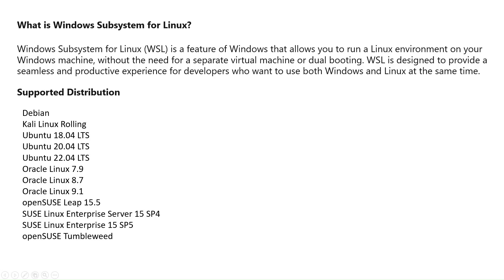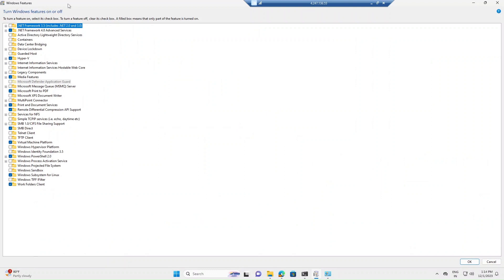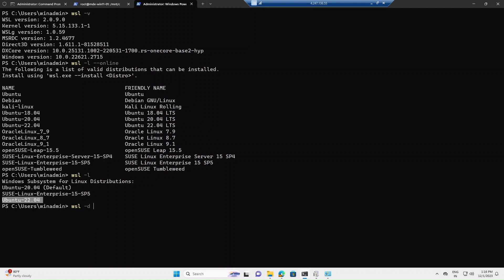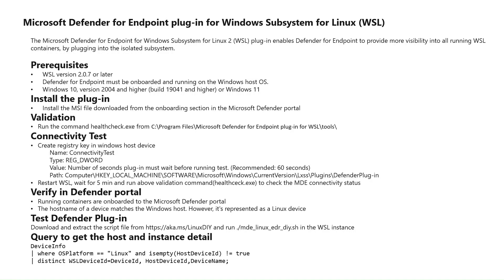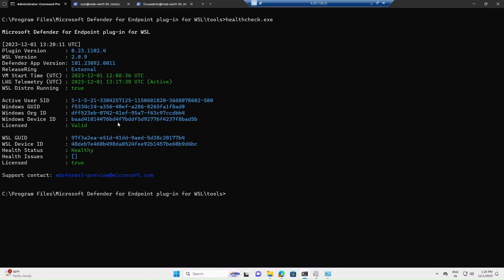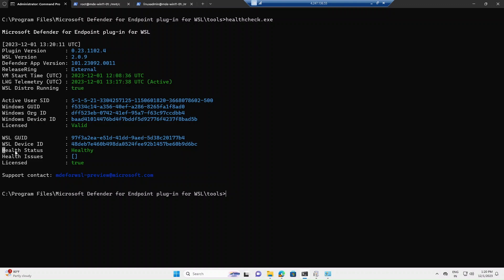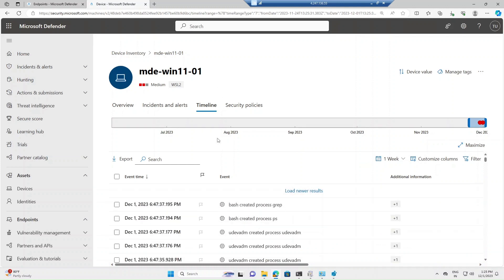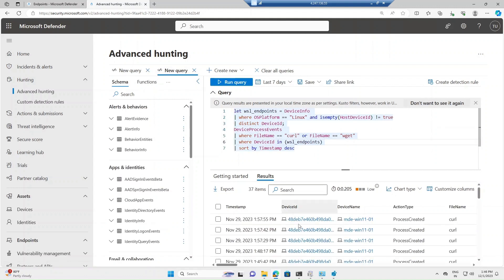How to onboard Windows Subsytem for Linux(WSL) into Microsoft Defender for Endpoint (MDE) ?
02:08 How to configure WSL ?
05:46 How to install MDE plugin ?
What is Windows Subsystem for Linux?
Windows Subsystem for Linux (WSL) is a feature of Windows that allows you to run a Linux environment on your Windows machine, without the need for a separate virtual machine or dual booting. WSL is designed to provide a seamless and productive experience for developers who want to use both Windows and Linux at the same time.
Supported Distribution
    Debian
    Kali Linux Rolling
   Oracle Linux 7.9
   Oracle Linux 8.7
   Oracle Linux 9.1
   openSUSE Leap 15.5
   SUSE Linux Enterprise Server 15 SP4
   SUSE Linux Enterprise 15 SP5
   openSUSE Tumbleweed
Microsoft Defender for Endpoint plug-in for Windows Subsystem for Linux (WSL)
Prerequisites
1) WSL version 2.0.7 or later
2)Defender for Endpoint must be onboarded and running on the Windows host OS.
3)Windows 10, version 2004 and higher (build 19041 and higher) or Windows 11
--Install the MSI file downloaded from the onboarding section in the Microsoft Defender portal
--Run the command healthcheck.exe from C:\Program Files\Microsoft Defender for Endpoint plug-in for WSL\tools\ to validate the plug-in health status
--Create registry key in windows host device
          Name: ConnectivityTest
          Type: REG_DWORD
          Value: Number of seconds plug-in must wait before running test.                 (Recommended: 60 seconds)
           Path: Computer\HKEY_LOCAL_MACHINE\SOFTWARE\Microsoft\Windows\CurrentVersion\Lxss\Plugins\DefenderPlug-in
--Restart WSL, wait for 5 min and run above validation command(healthceck.exe) to check the MDE connectivity status
Query to get the host and instance detail
DeviceInfo
| where OSPlatform == "Linux" and isempty(HostDeviceId) != true
| distinct WSLDeviceId=DeviceId, HostDeviceId,DeviceName;